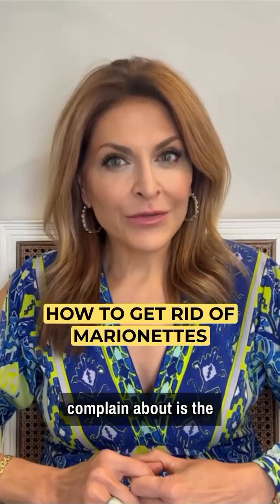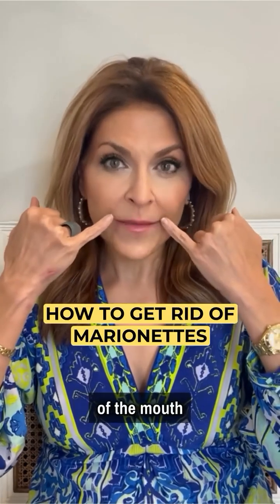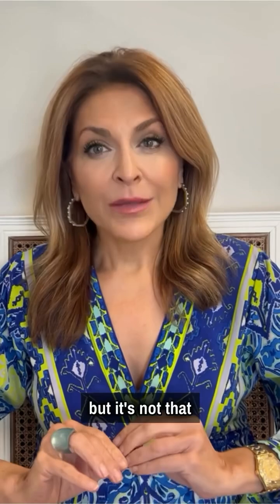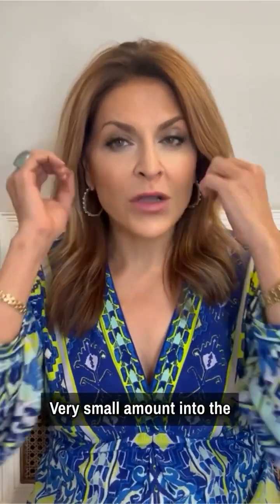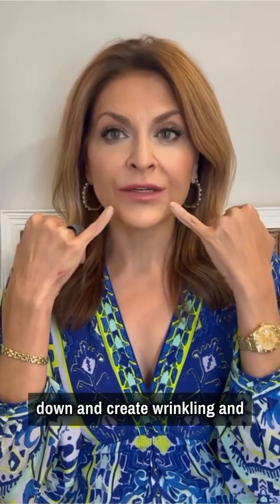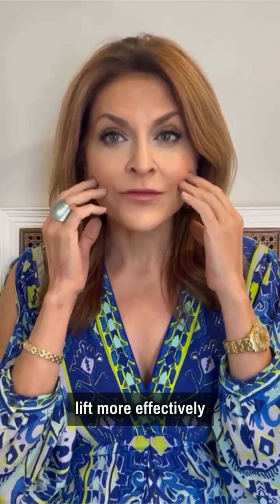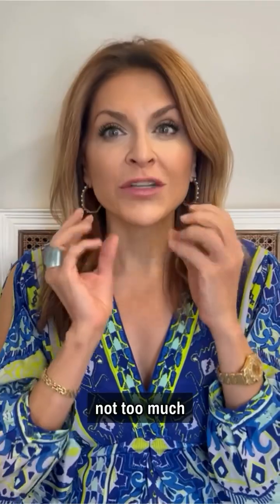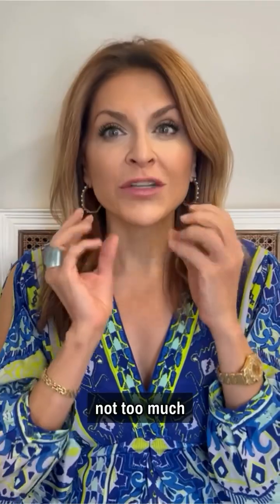VBoutique - 🎥✨ Dr. V unveils the secrets to vanquishing those pesky marionette lines!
🎥✨ Dr. V unveils the secrets to vanquishing those pesky marionette lines! Say goodbye to the unwanted folds from the corners of your mouth to your chin. ✨👄 Watch our full video to see real patient results! 🌟

Struggling with deep marionette lines? 🚫 We’ve got a streamlined solution for you:

✨ First, a touch of Dysport or Botox to relax the muscles that pull down the corners of your mouth, immediately lifting and softening the area. 🌟
✨ Next, strategic filler placements to smooth out the lines without adding bulk. 💉
✨ For more pronounced sagging, we enhance results with cutting-edge treatments like Fotona 4D or Secret RF Microneedling to tighten and lift the skin. 💪
✨ Considering more intensive intervention? We also offer thread lifts to reposition and elevate the tissues beautifully! 🧵